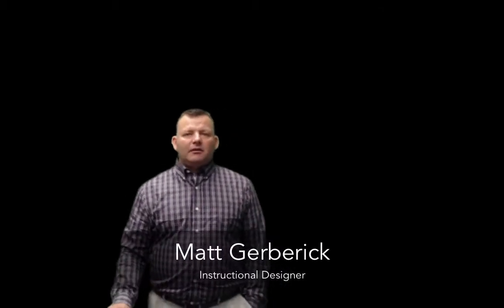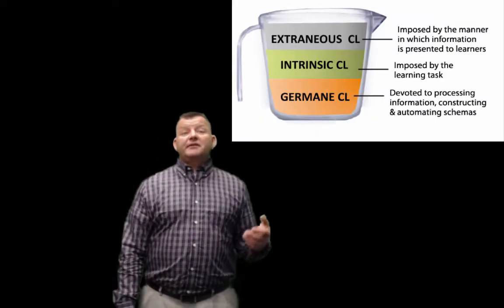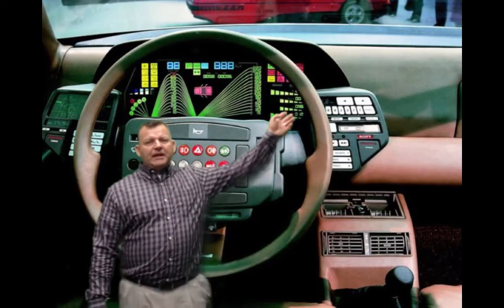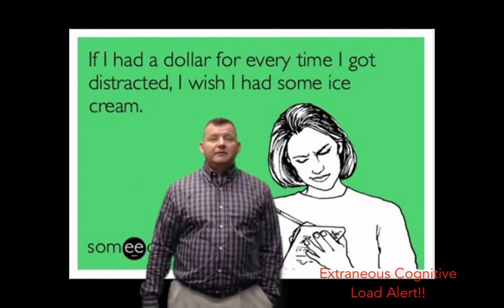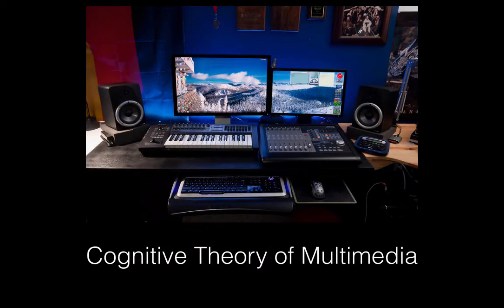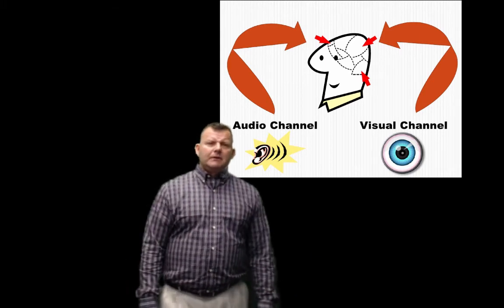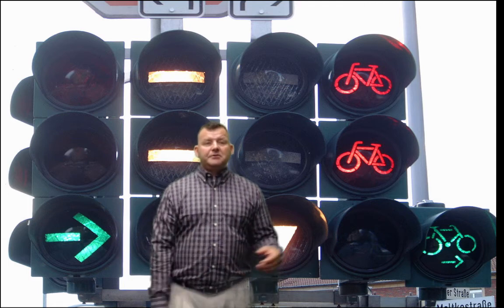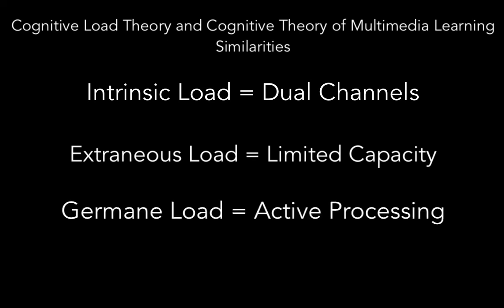Cognitive Load Theory and Multimedia Learning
This video introduces these two theories.